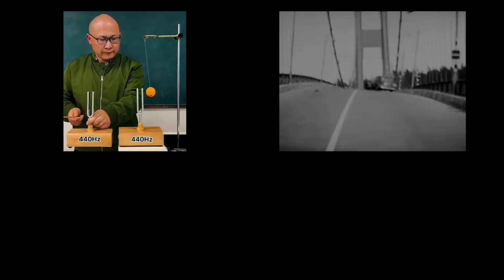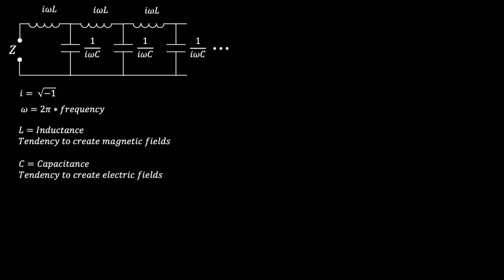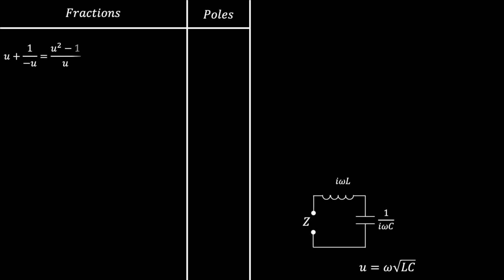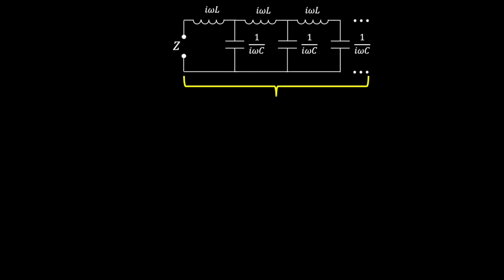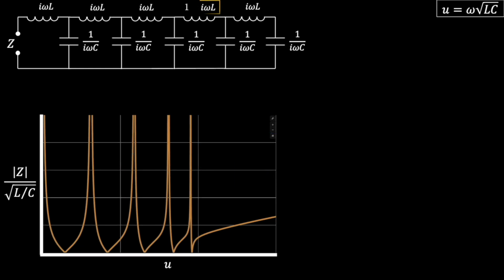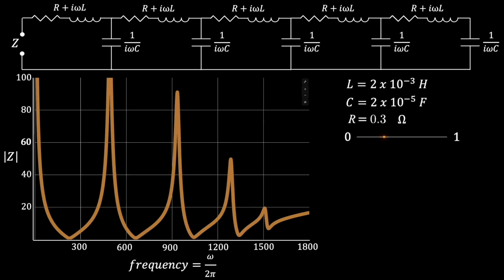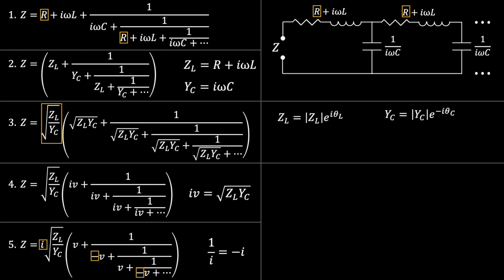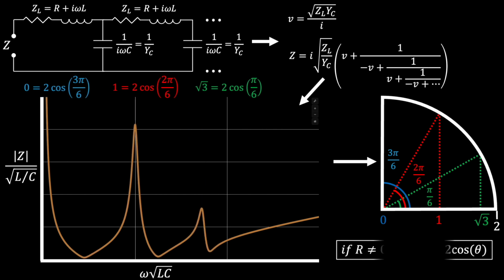Understanding Electrical Harmonic Resonance Using Continued Fractions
In this follow-up video, I’ll dive deeper into the behavior of harmonic resonance modes of ladder circuits. There are many interesting patterns to discover in these harmonic resonance modes, and these patterns can help us understand how resistance affects ladder circuits.

Submitted for SoME4